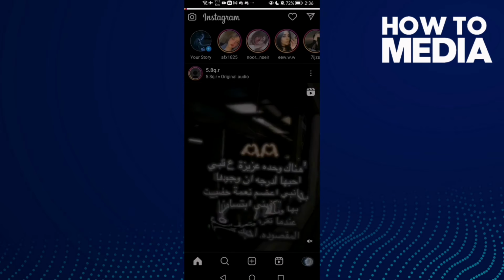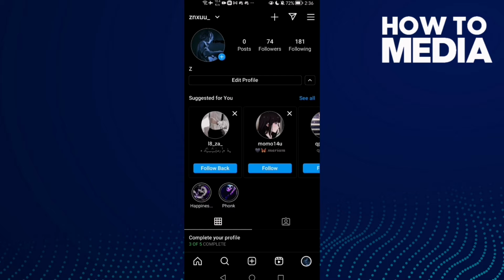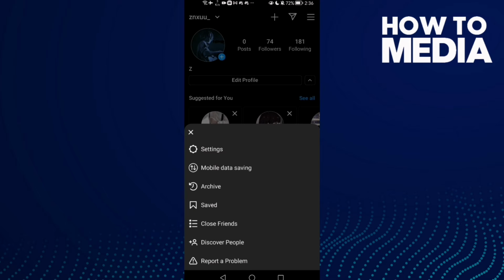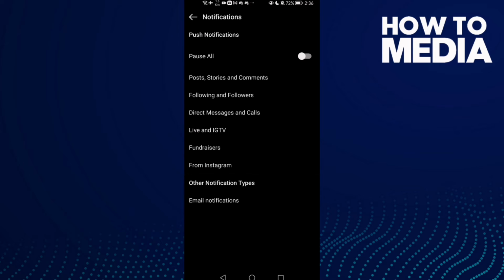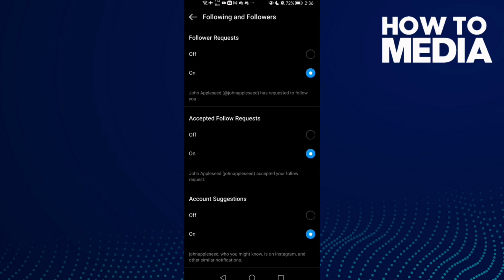How to Turn Off or On Accepted Follow Requests Notifications on Instagram lite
in this video we discuss :